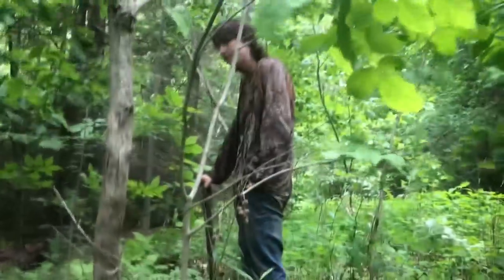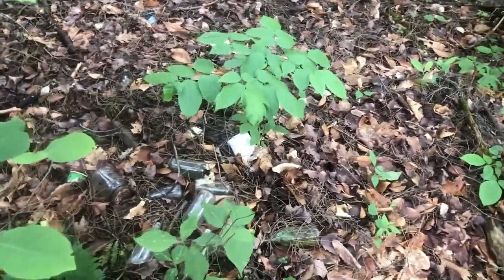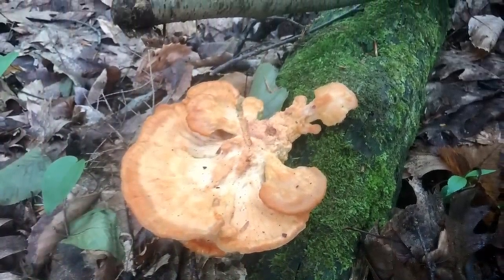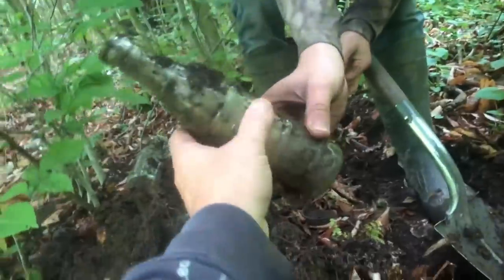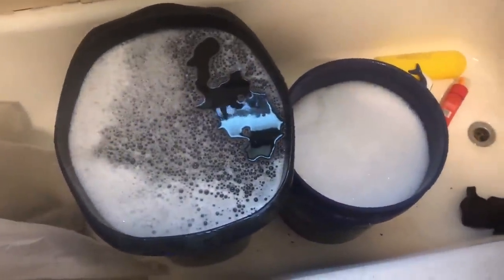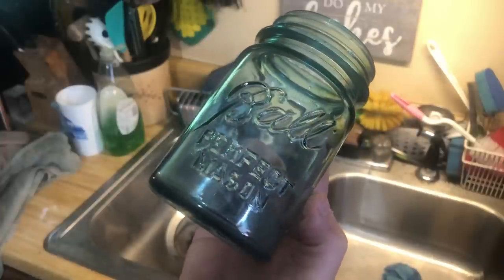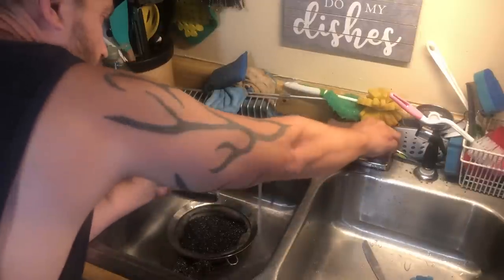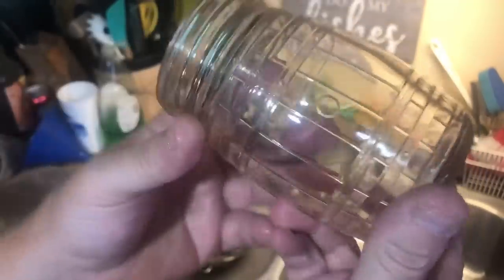Exploring for Old Bottles and the secret on how to clean them Revealed!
Out exploring an old Wagon road that was used for dumping back in the early 1900s. We found tons of bottles and some great keeper finds. Plus I reveal my tricks on how I get my bottles so clean you can literally eat off them or drink out of them.

(Bottle in the Hole)